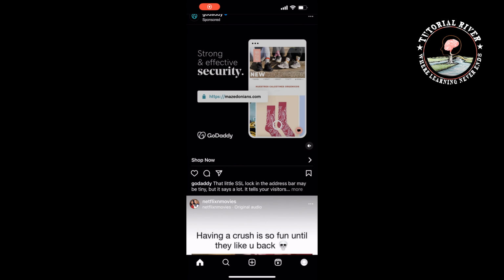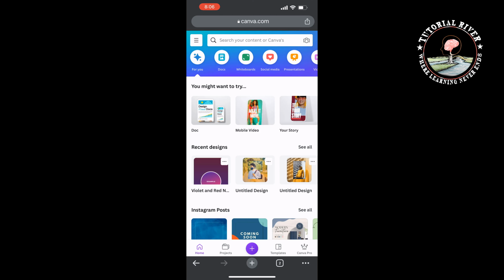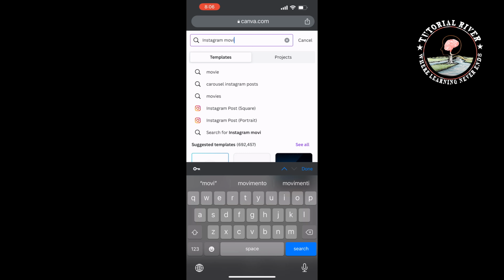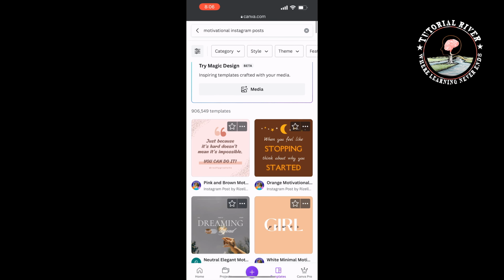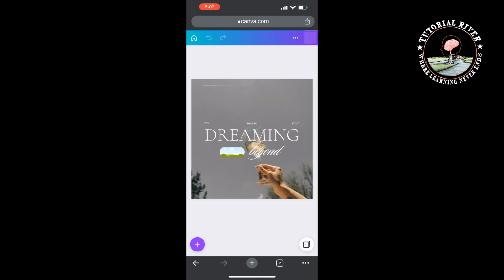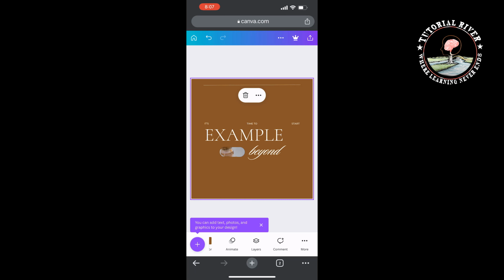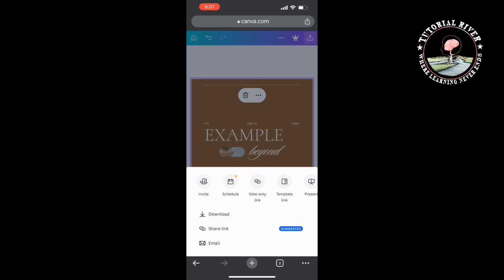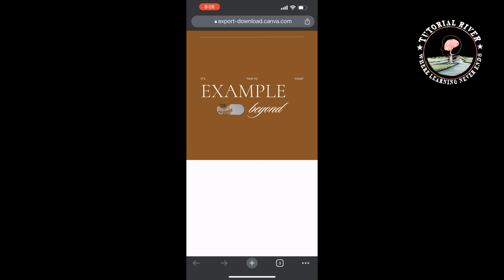How to make Instagram motivation post in mobile | Tutorial River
in this tutorial i will show you how to make Instagram motivation post in mobile. make quotes for instagram with profile picturemake quotes reels on instagram